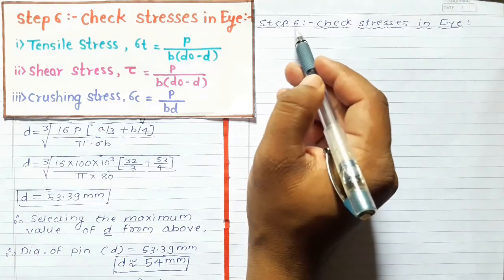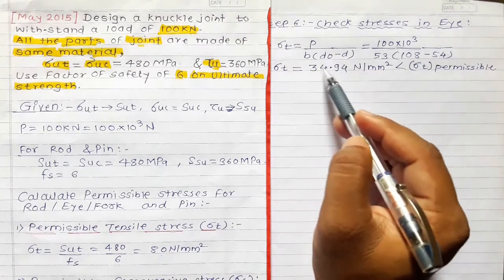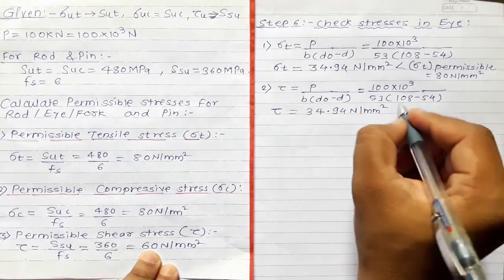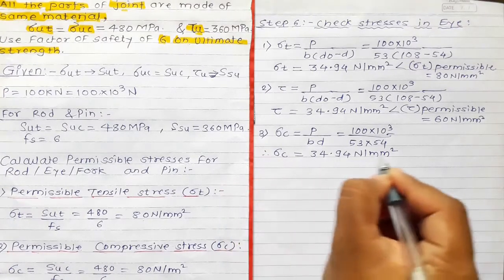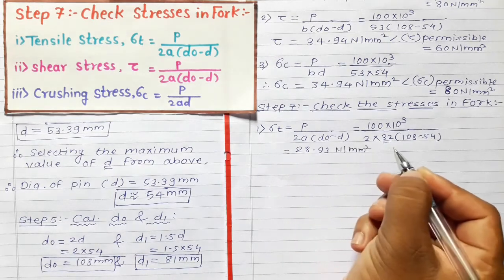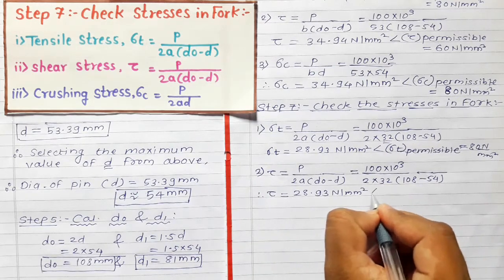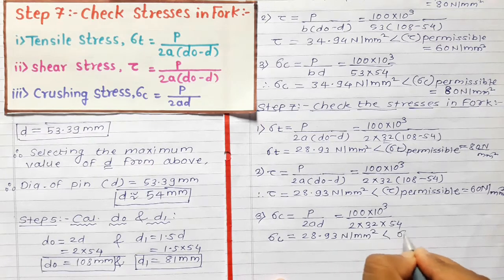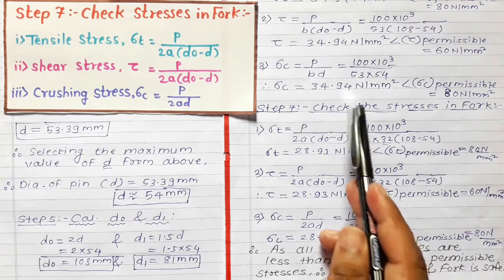2.23 Numerical #3 (# Part II) on Knuckle joint _ University Exam May 2015 _ Machine Design I